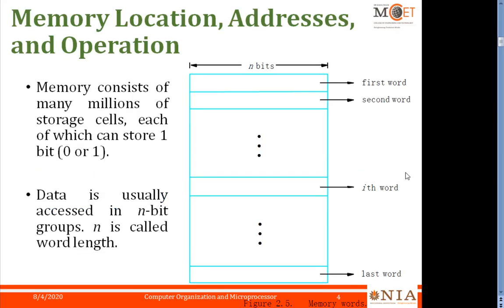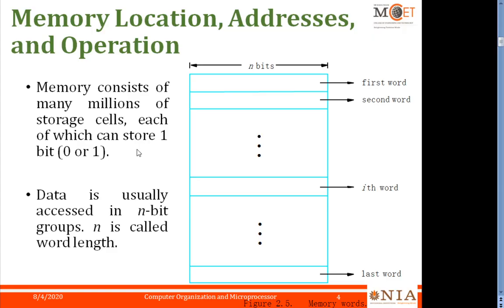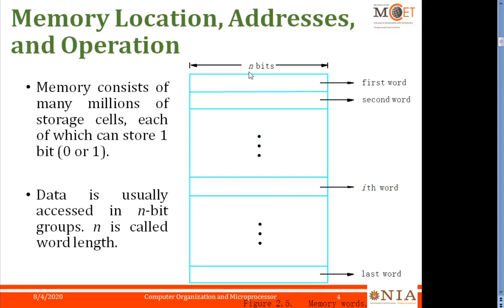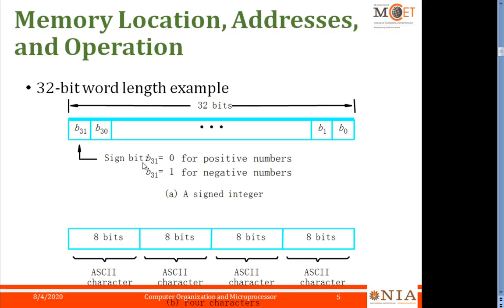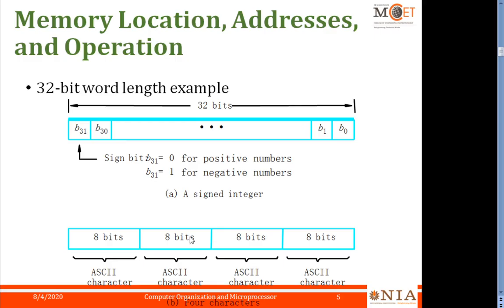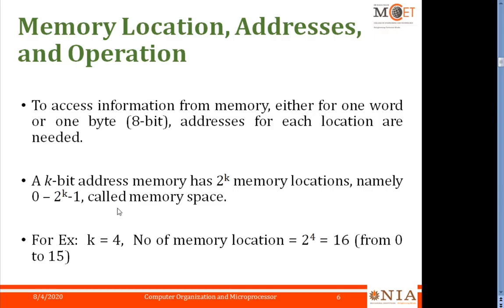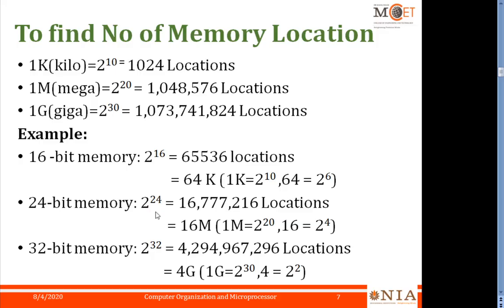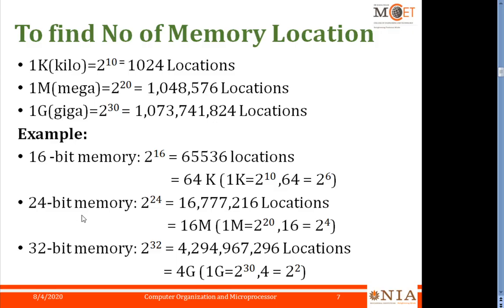Memory Location-Addressing Part1